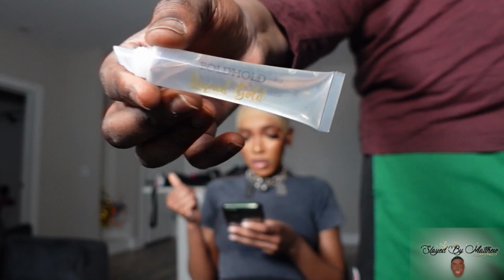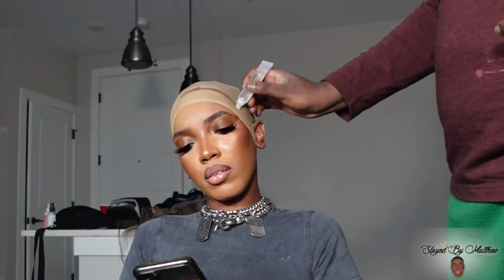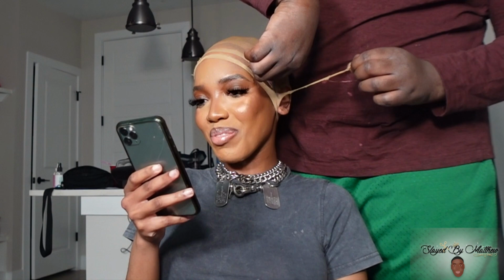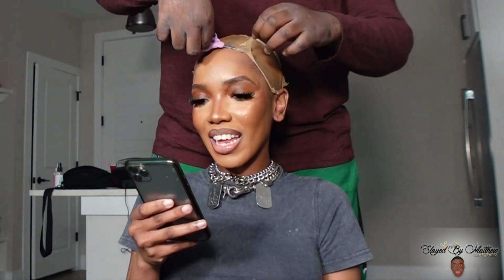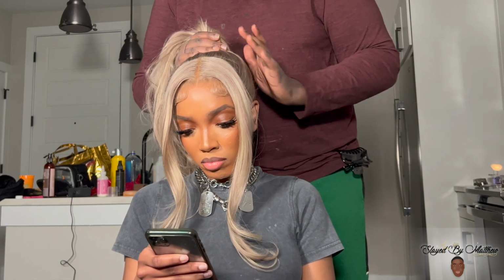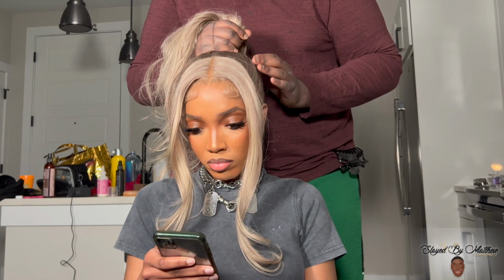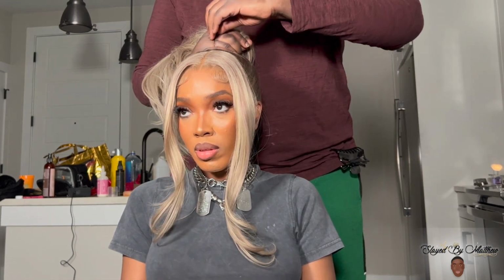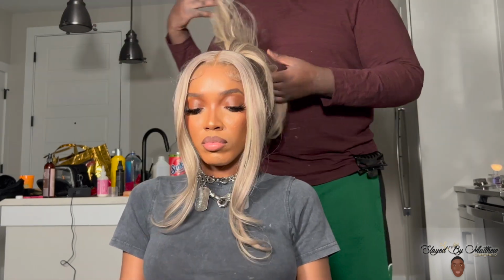Layered Blonde Highlight Wig Install + 3 Different Styles ft. Alipearl Hair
Welcome to SBMTV!
be sure to follow Kayla on Instagram, and Tik Tok  @ Kaystiltz

Hair Info: 24'' blonde highlight 13*4 lace frontal wig, 180%density